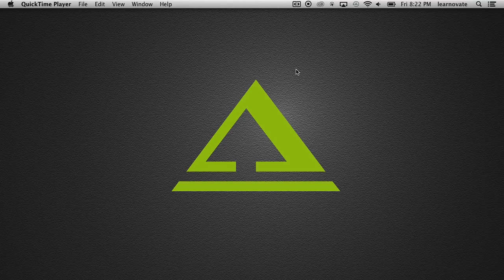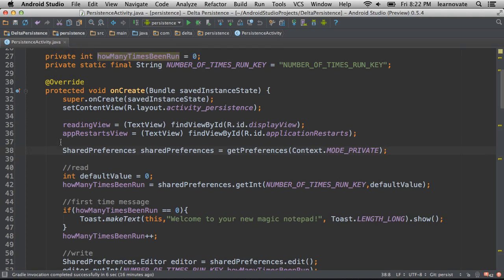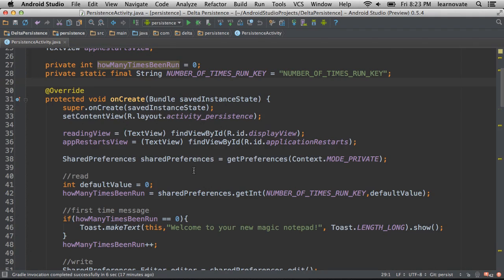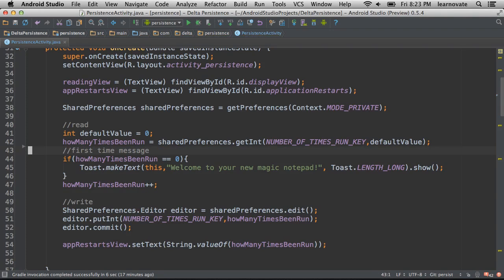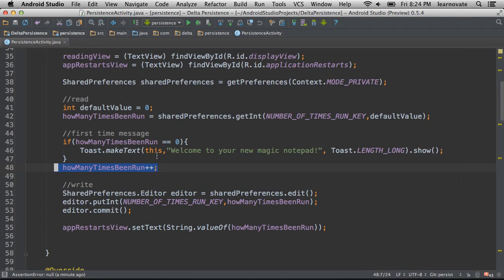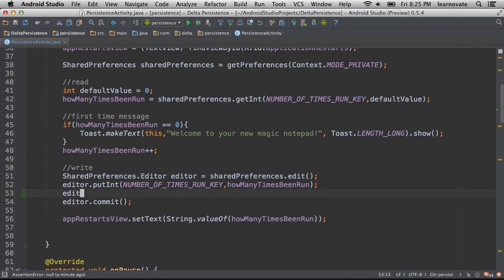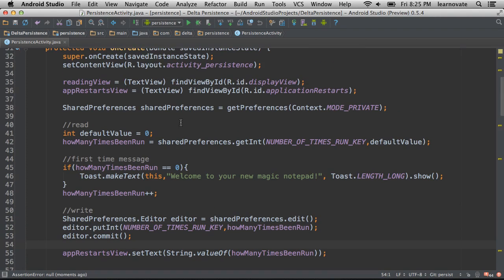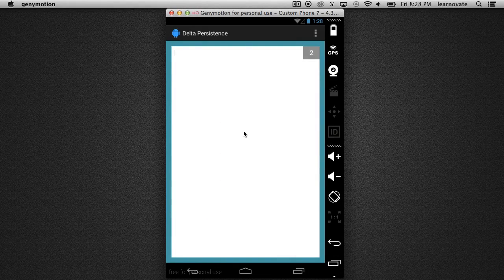Easy way to become an Android Engineer from Scratch (1 Shared Preferences)